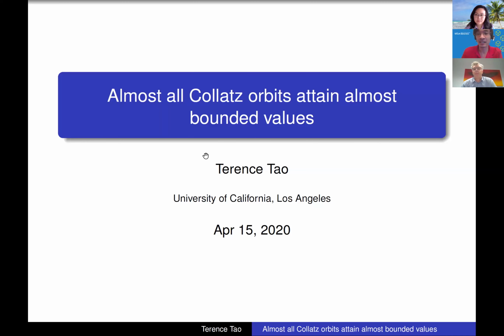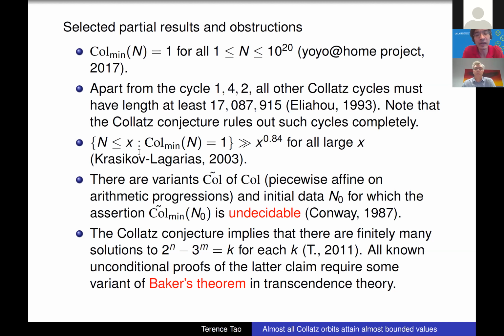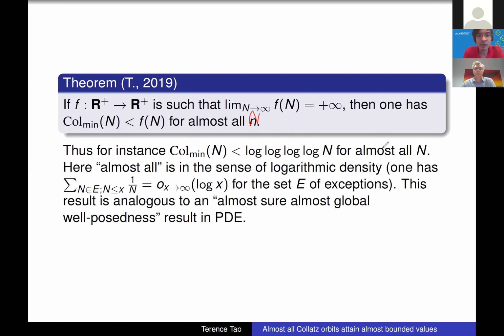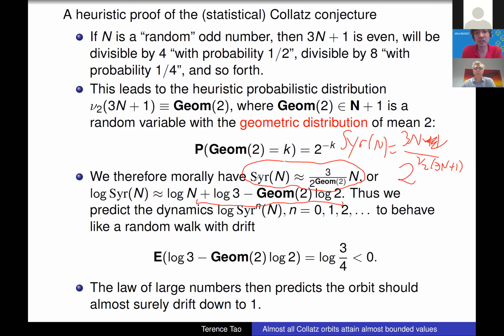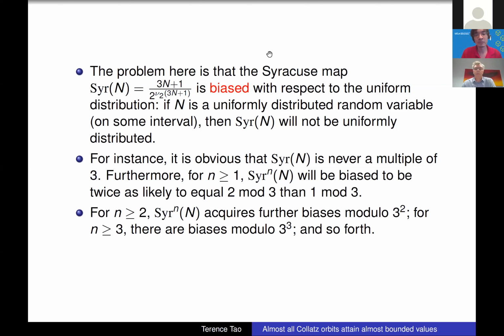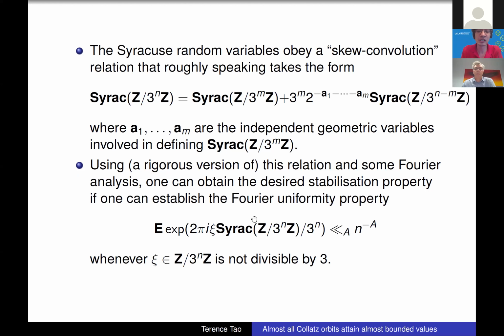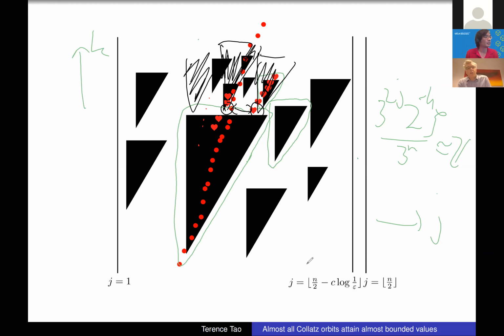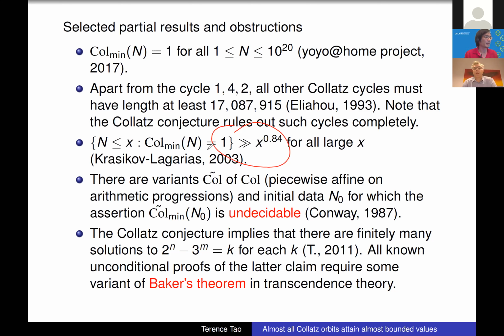Terry Tao 15 April 2020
Title: The Collatz Conjecture